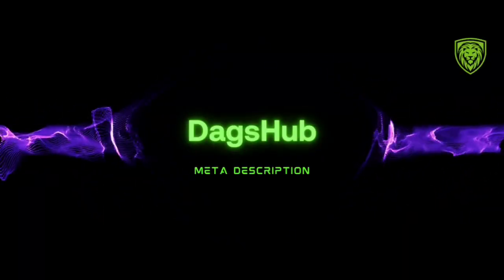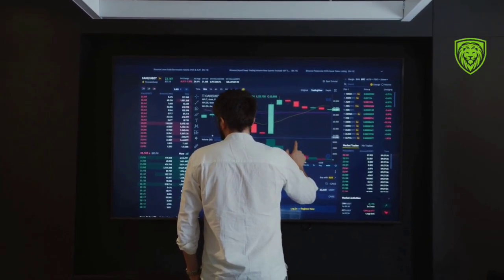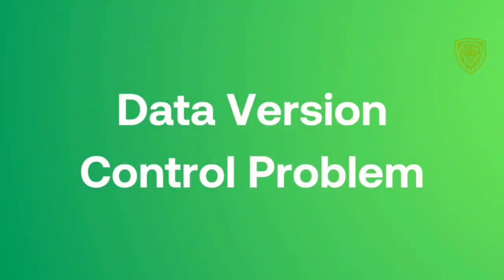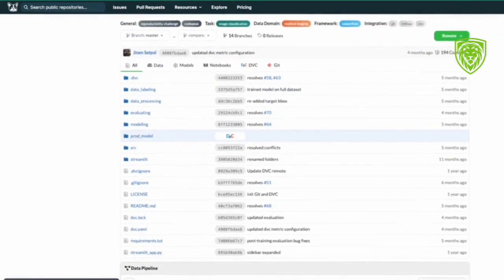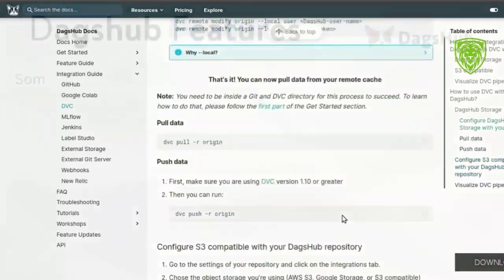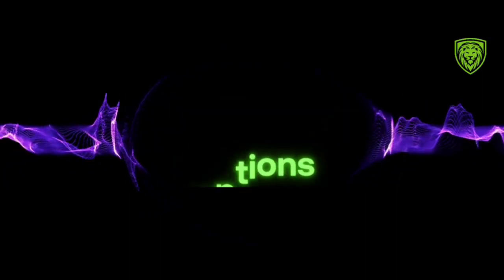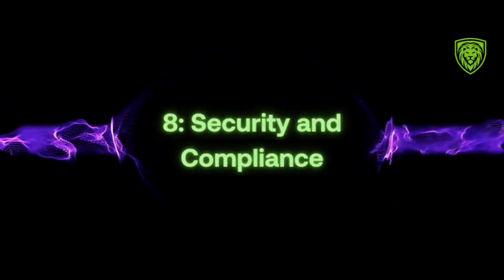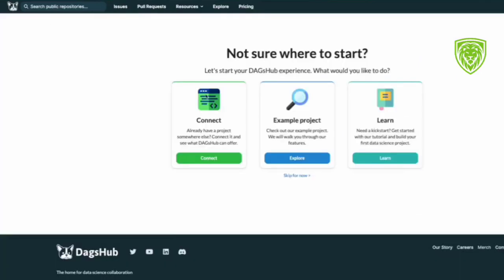Dagshub Orientation // Dagshub, Git, DVC, MLflow & Label Studio For Data Science & ML | Demohub.dev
Chapters:
00:00 Meta Description
00:23 Introduction
01:14 Problem Space
03:06 Solution Space
04:29 Installation Options
04:52 Key Product Features
06:19 Integration Options
07:09 Pricing and Licensing Options
07:29 Security and Compliance
07:55 Support and Community
08:18 Outlook and Future Plans

DESK TRIPOD

➥➥➥ RESOURCES ➥➥➥

➥➥➥ SUPPORT ME ➥➥➥

▶ BitCoin -  1GD3VDJevws36GCdJUAprYeSwbNFWMMNyV
▶ LiteCoin -  0x79c860E482B303d89dbeAA022199a1105c506a26
▶ BitCoin Cash -  1GD3VDJevws36GCdJUAprYeSwbNFWMMNyV
▶ Ethereum -  LPVZFyUpJWKKZpkF52pJKNT67xDqXGaxqM

Mail:
Inspired Nation, LLC